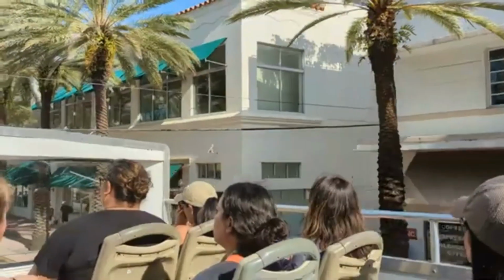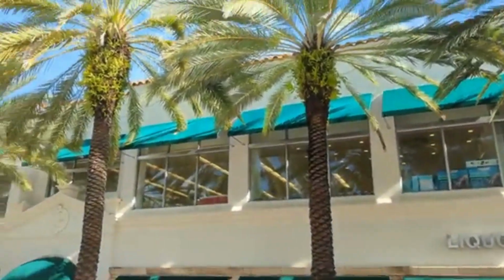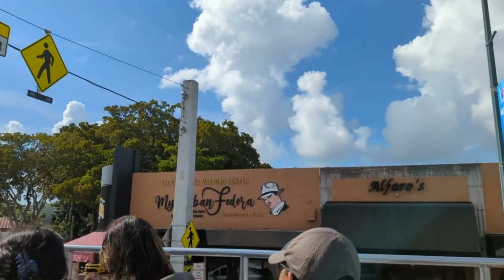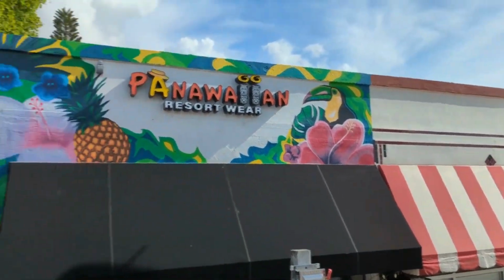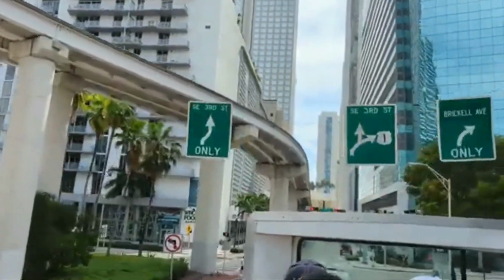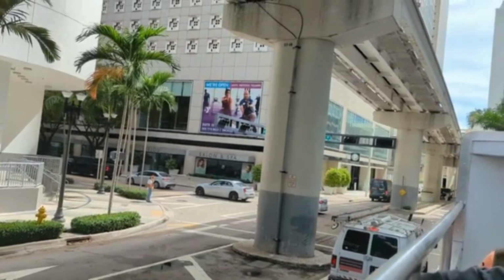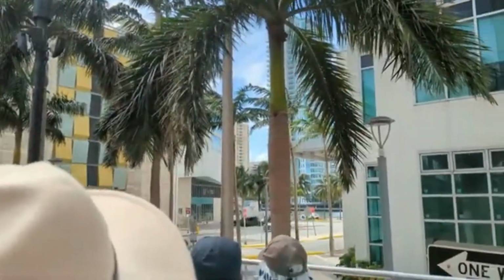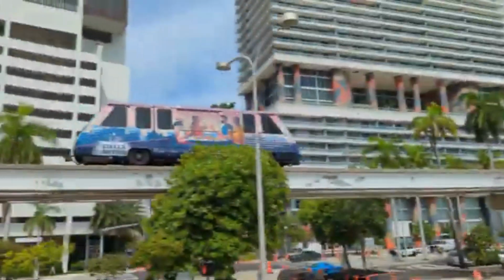Miami Big Bus Tour | Ourthemeparklife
In todays video we are on the bus tour with Miami Big Bus Tours

Hope you enjoy our video look out for more coming very soon.

About Us:

We are a family of four who love all things Disney, travel, theme parks and sharing our adventures with you.  We first started going to Florida back in 2015 staying at Disney's Art of Animation resort also spending time at Universal Studio's.  Since then we have visited Florida several times a year and have even become Universal Annual Pass holders as well as Disneyland Paris passholders joining our existing Merlin Annual Passes.  Join us on our adventures and see our room and resort reviews, as well as our ride POV, shows, parades and other theme park footage.  Hope you enjoy watching as much as we enjoy visiting these places